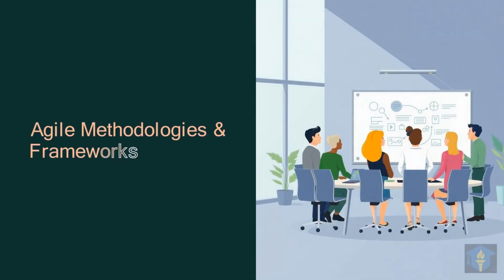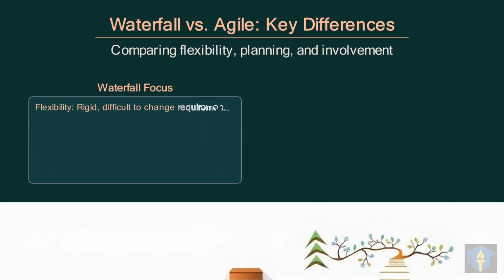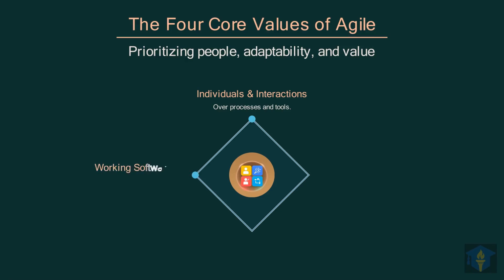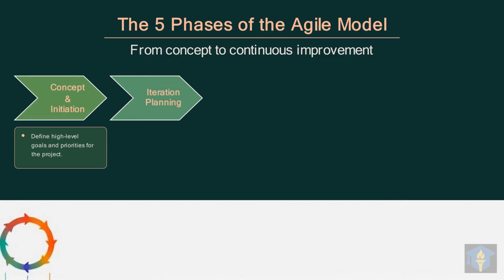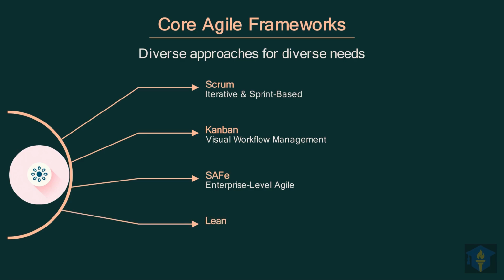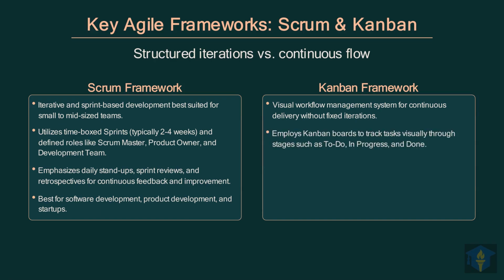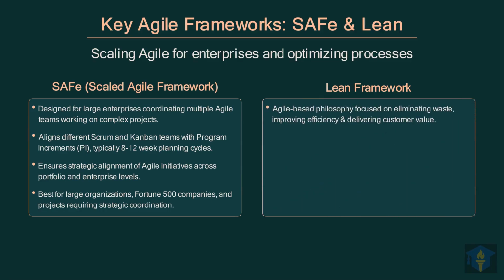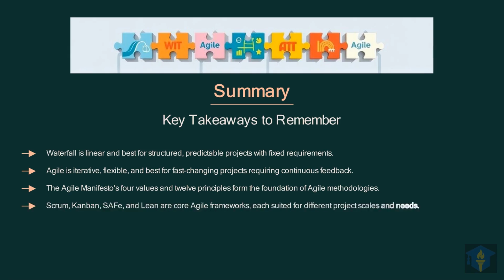Agile Methodologies & Frameworks | Module 2 | Project Management & Agile Practices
Welcome to Module 2 of our Project Management series! ⚡📈
In this video, we’ll dive into Agile Methodologies and Frameworks, exploring how Agile transforms project planning and delivery.

👉 What you’ll learn in this video:

Principles of Agile methodology

Key Agile frameworks: Scrum, Kanban, Lean

Differences between Agile and traditional project management

Benefits of Agile for teams and organizations

Case studies of Agile in action

This module is ideal for students, professionals, and teams who want to adapt to flexible and fast-paced project environments.

📖 Recommended for:
Students of management, IT, business, and professionals preparing for Agile certifications.